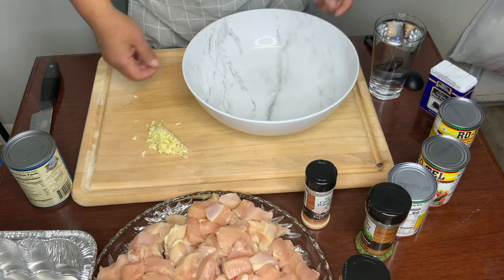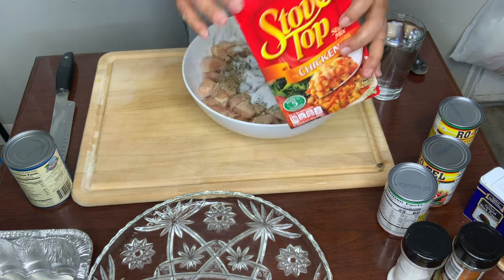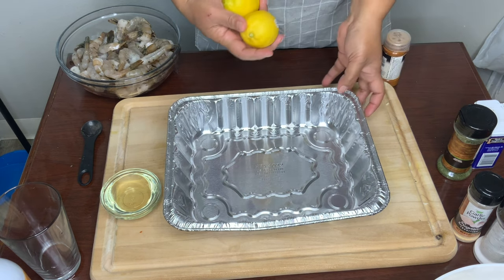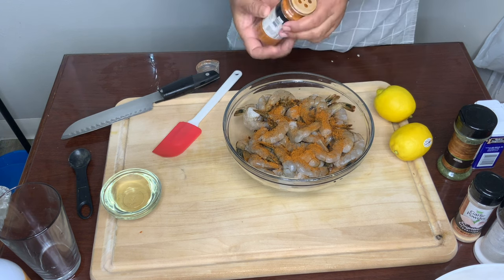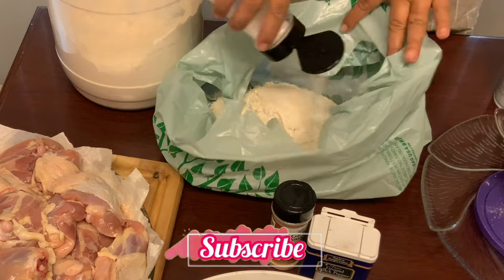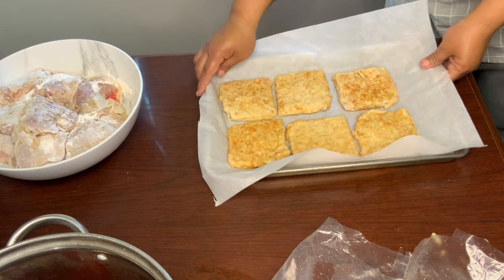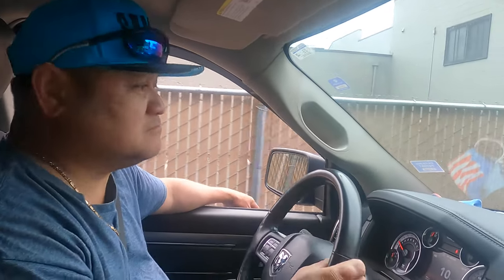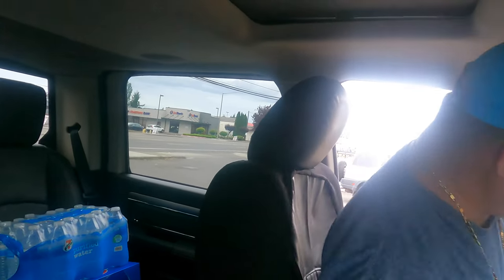PREPARING A MEAL FOR A FAMILY IN NEED OF FOOD | Cooking with Rona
Thank you all for subscribing, thank you for your support, and if you enjoy watching our videos, please give it a thumbs up, comment, share, and please subscribe for more Cooking with Rona and Family